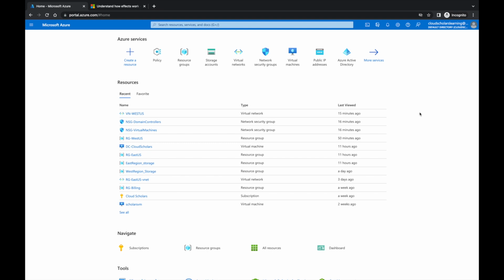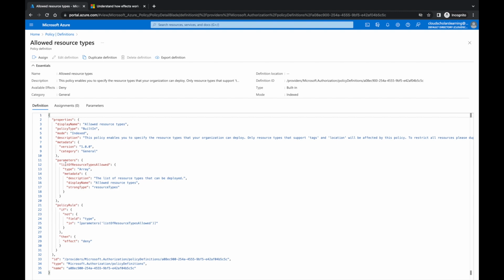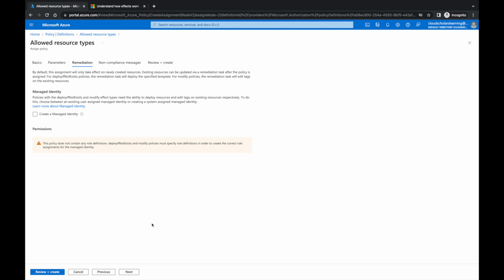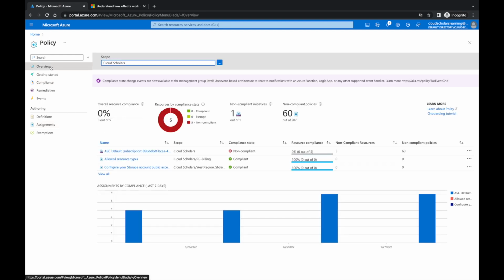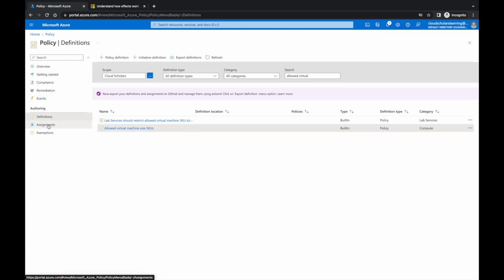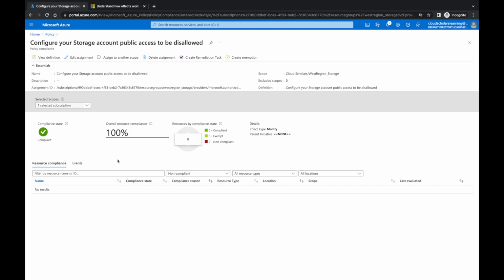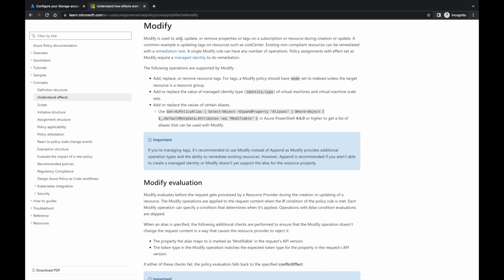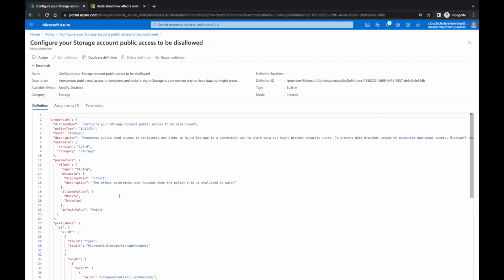How to assign an Azure Policy to a resource group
Cloud scholars this How-to video is pretty jam packed. I will detail 3 different policies in this video. Here at some of  the topics we will cover:

1. I'll explain how to view policy definitions.
2. Where in azure you can see policies assigned to your organization.
3. Explain how effects work in Azure policies.
4. How to read the Json files in the policy.
5. Assign 3 different policies and validate its in use.

Microsoft Docs
Understand how effects work - Azure Policy